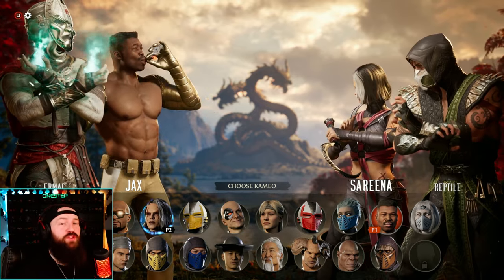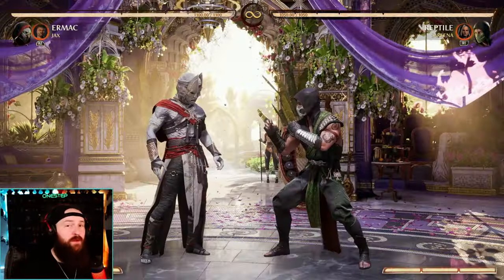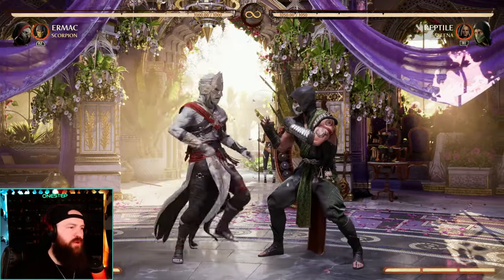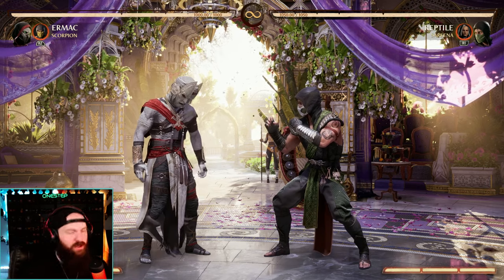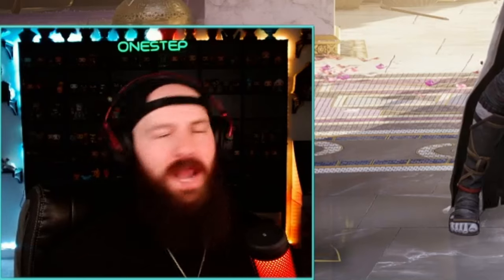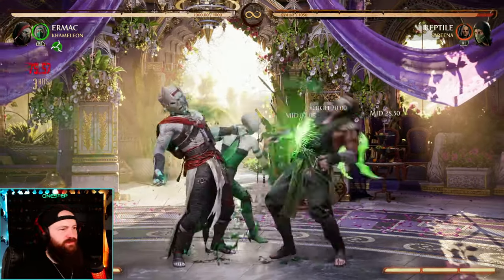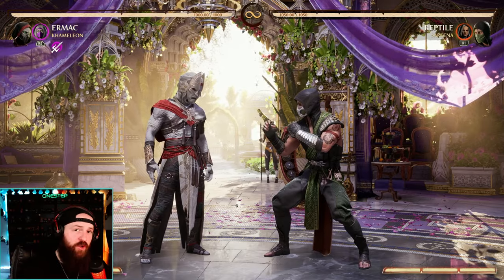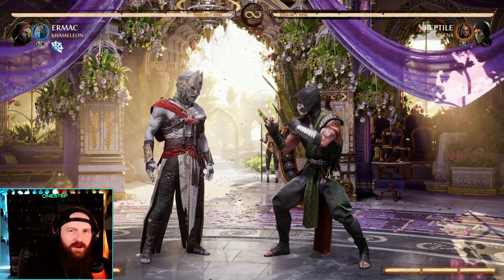The Best Kameos for ERMAC | Mortal Kombat 1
Today we explore Mortal Kombat 1, uncovering the hidden potential and devastating combinations that arise when ERMAC joins forces with select Kameo characters. We'll delve into the intricacies of their abilities, playstyles, and why they make a perfect match for ERMAC.
Discover the ultimate allies that enhance ERMAC's strengths and cover his weaknesses. From lightning-fast fighters to heavy-hitting powerhouses, we leave no stone unturned in our quest to find the ideal partners for ERMAC's playstyle.
Throughout the video, we provide in-depth analysis and reasoning behind each character's compatibility with ERMAC. Learn the nuances of their move sets, special abilities, and witness firsthand how they synergize with ERMAC's playstyle, allowing you to dominate your opponents in Mortal Kombat 1.
Whether you're a seasoned Mortal Kombat player or new to the franchise, this video offers valuable insights and strategies to elevate your gameplay. Dominate your foes as we guide you through the best Kameo character options for ERMAC in Mortal Kombat 1.
Don't miss out on this exciting exploration of character combinations and tactical advantages.